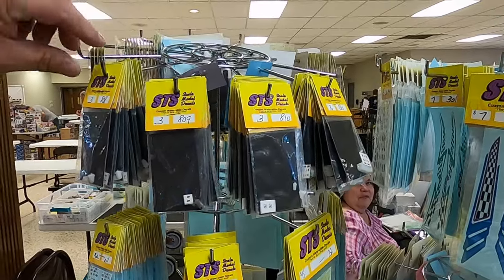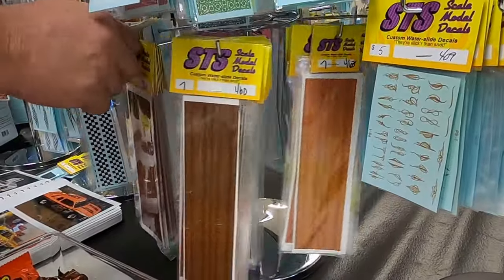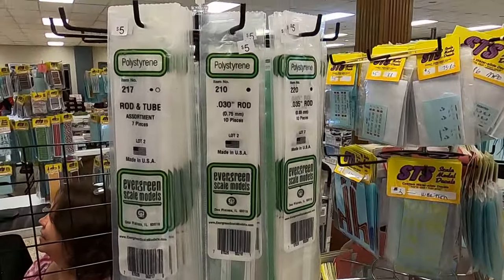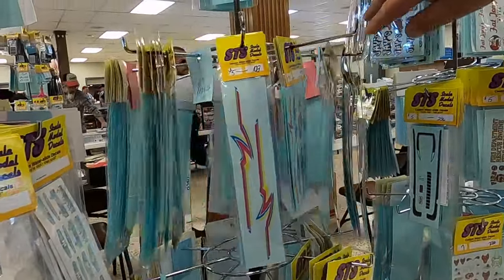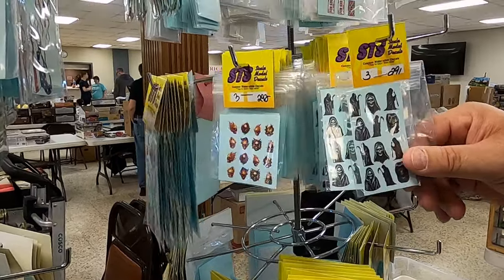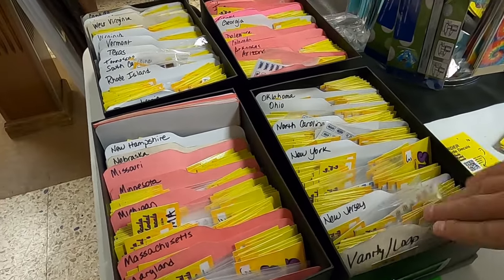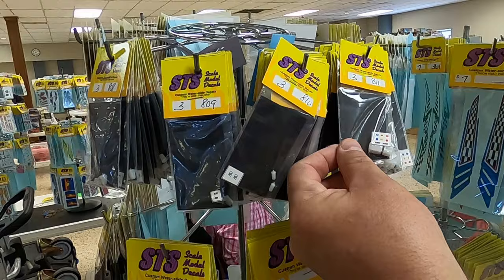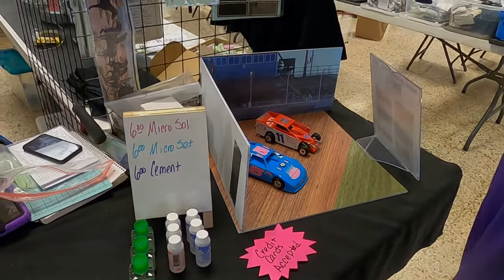"New Stuff" from STS Decals April 2024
See what's NEW at STS Decals as of April 2024

Who can make custom decals for a model car? Custom made decals for a Model Car, Water Slide Deacls, STS Deacals, STS, Deacals for Model Cars, Decals for Slot Cars, Flocking for Model Cars

Throttle Power